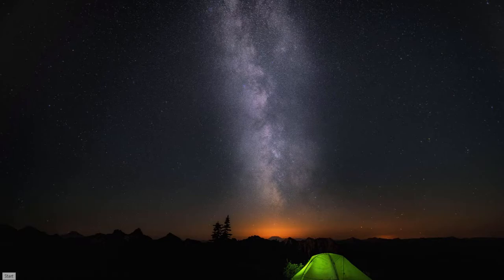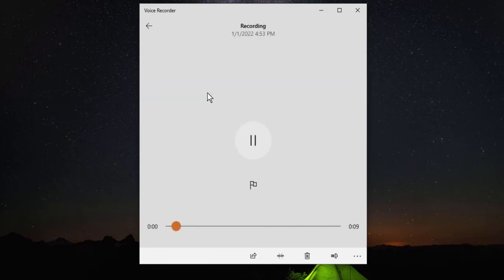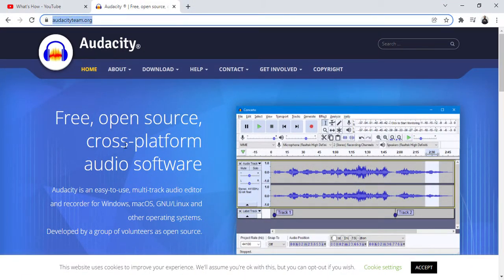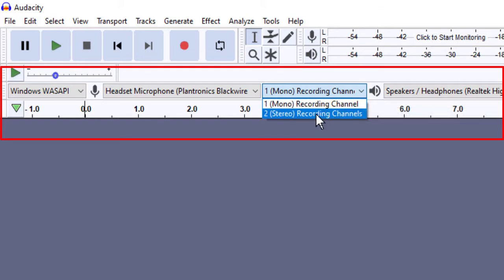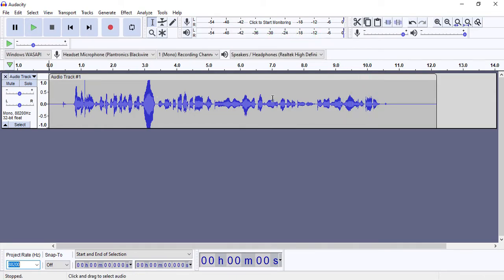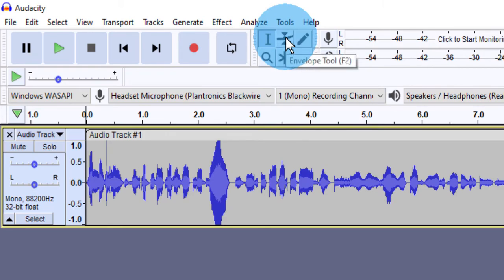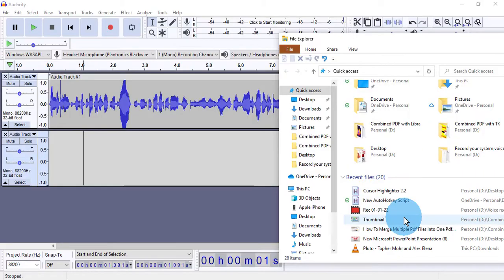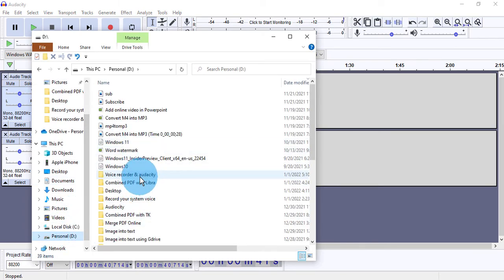🎤 Record your Voice Professionally 2022 - AUDACITY | How to Record Voice on Windows 10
Hello Friends,
 In this quick video how-to guide for recording audio system audio from your computer using Windows 10 Voice recorder & using  Audacity. This video shows you how to set up Stereo Mix in Audacity and use it to record your audio using Windows Voice recorder audio

Clarification:-  My aim is not to promote or encourage any illegal activity.
all contents provided by me & Channel is for education purposes only.

 Copyright if any:- I am using logo or link foreducation purposese only

Outlook 2016 Top 20 Tips and Tricks | Outlook 2016   Tutorial for Beginners  General Tips and Tricks

■ How to Download And Install Drivers For All Laptop / PCs | Driver Pack Solution [Hindi ]